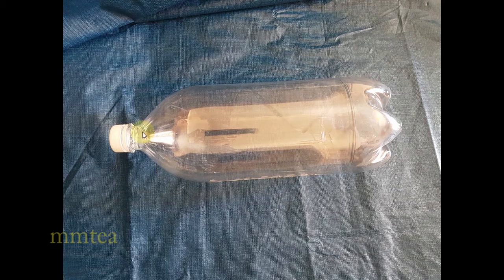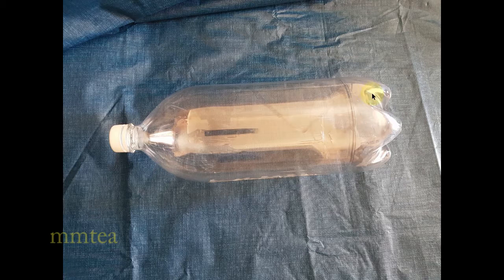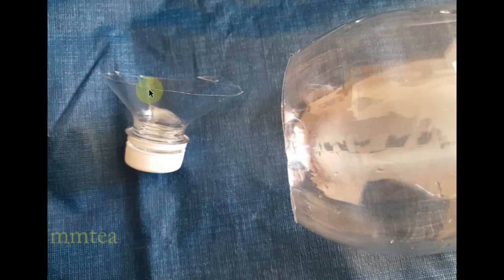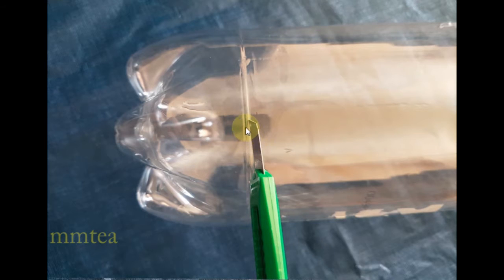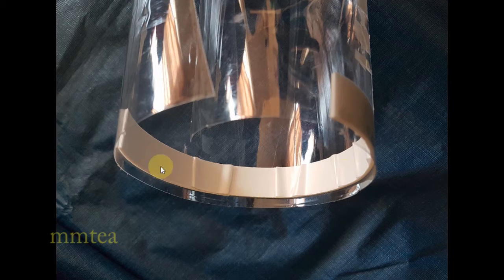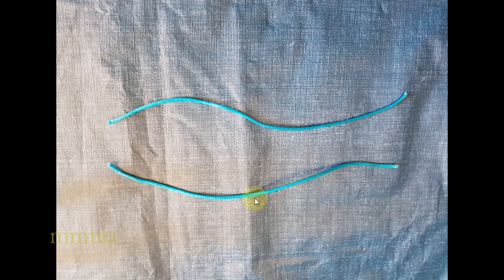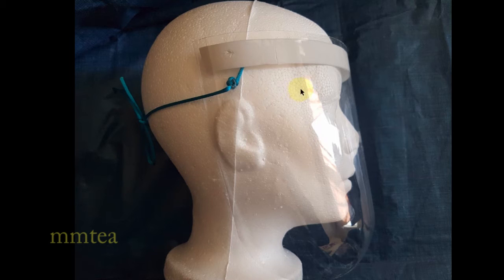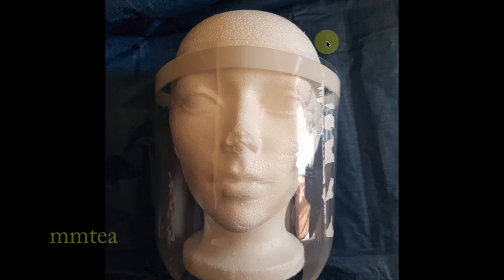Face Shield From Soda Bottle